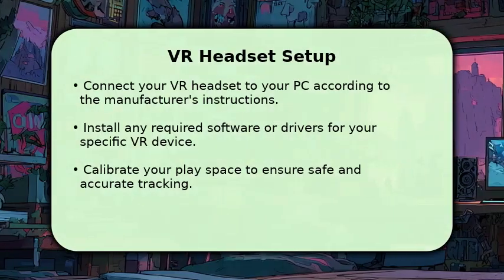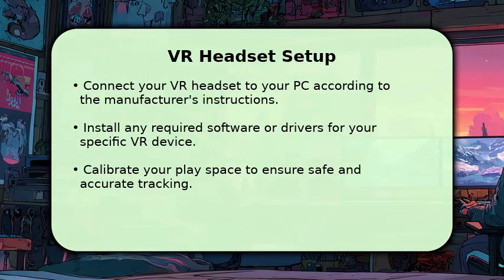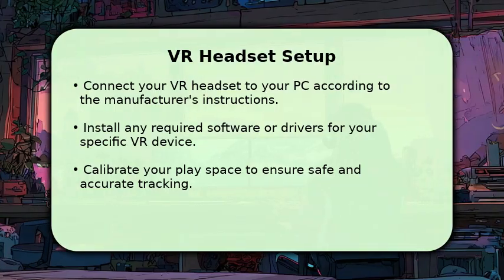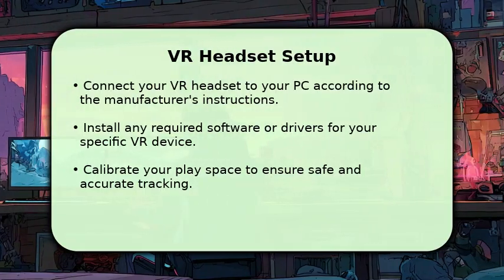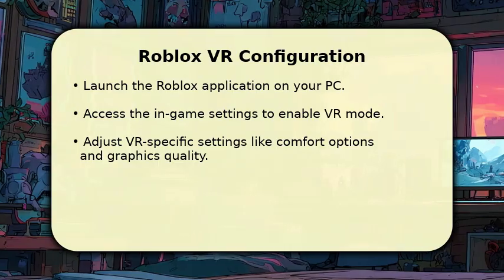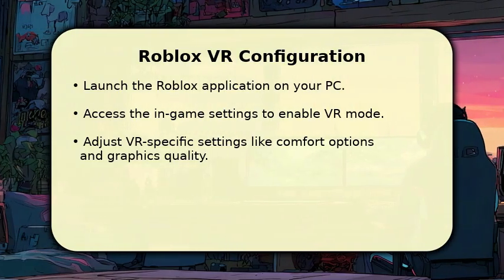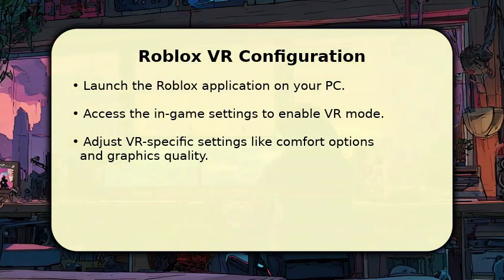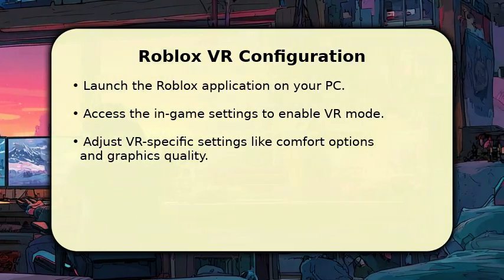How to Play Roblox on VR 3S 2025 - Full Guide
▸ :^) Dive into the immersive world of Roblox like never before! This comprehensive guide will show you exactly how to play Roblox on VR, transforming your gaming experience. Whether you're a seasoned Roblox player or new to virtual reality, this step-by-step tutorial covers everything you need to know, from initial setup to troubleshooting common issues. Learn how to connect your VR headset, optimize your settings for the best performance, and seamlessly enjoy your favorite Roblox games in full virtual reality. Discover the secrets to an unparalleled immersive gaming session, making sure you get the most out of your VR setup. Get ready to explore Roblox worlds in a whole new dimension, bringing your adventures to life with detailed instructions and helpful tips. This is your ultimate resource for getting Roblox up and running in VR, ensuring a smooth and exciting experience every time.